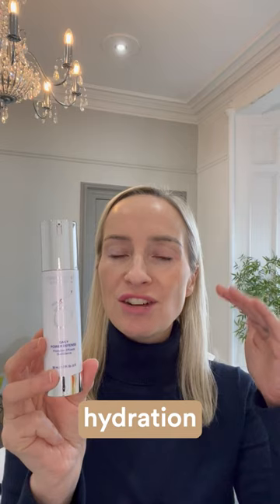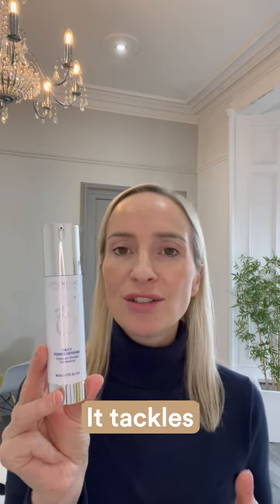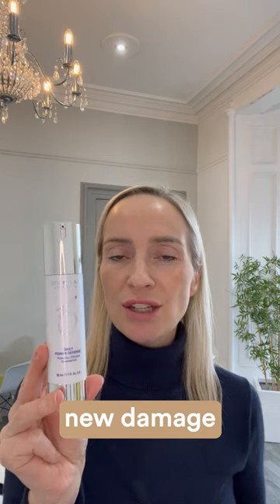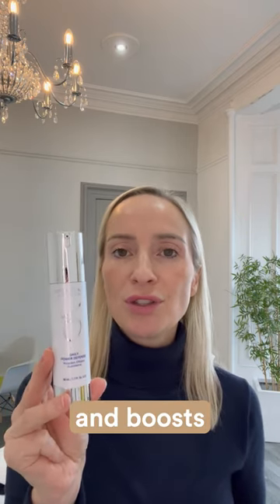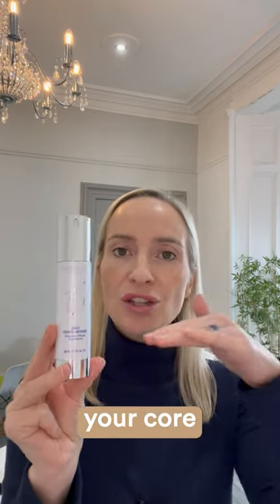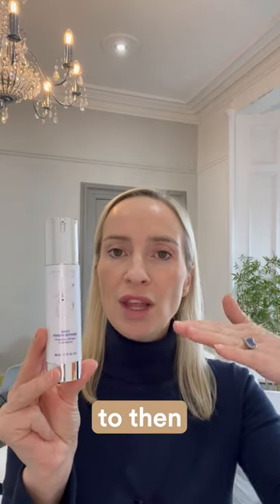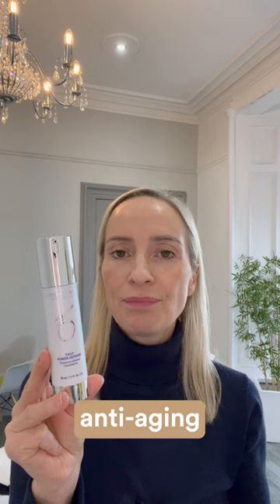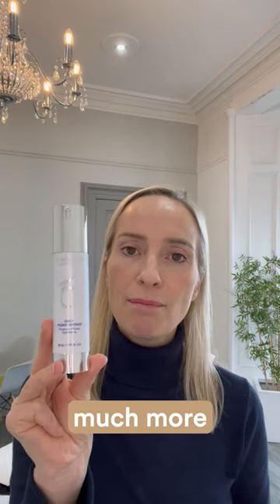ZO Daily Power Defense